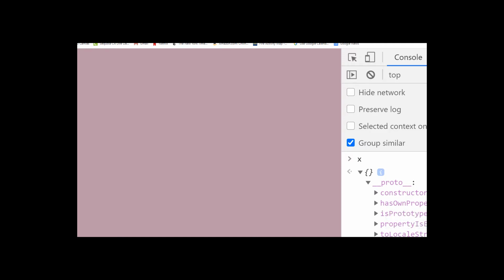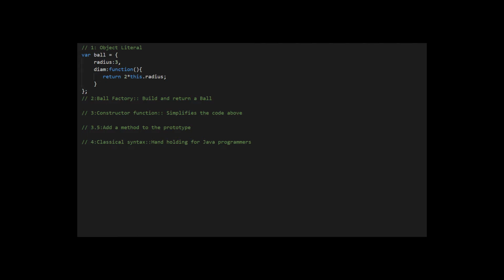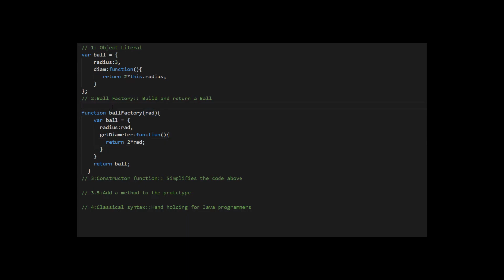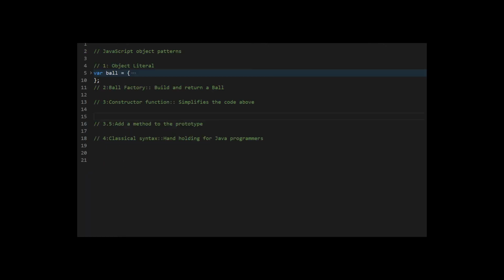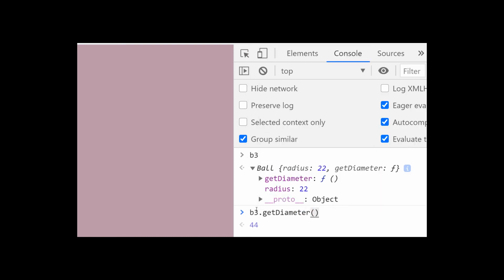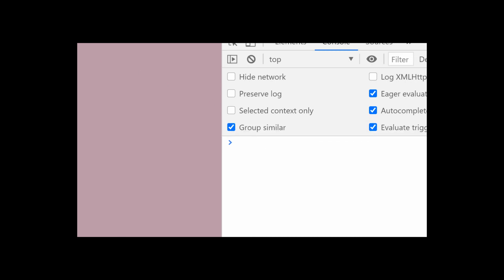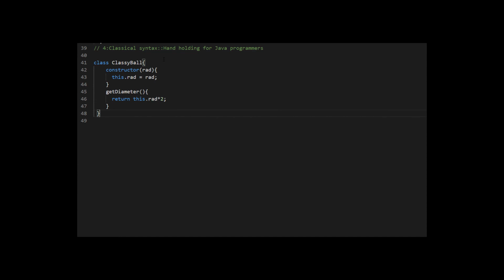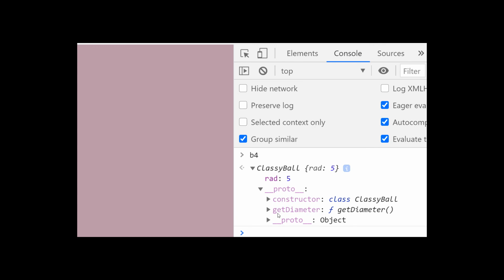JavaScript Basics: Creating Objects in JavaScript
Compare four ways to make objects in JavaScript.  JS Basics Beginner compared to Java